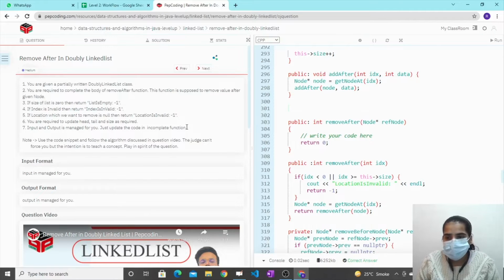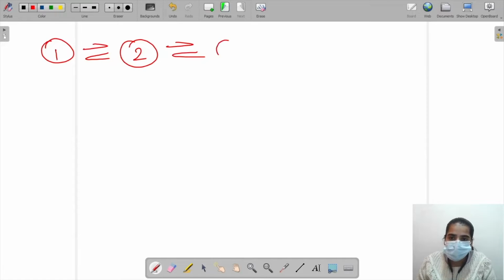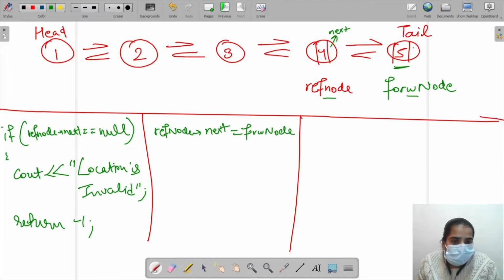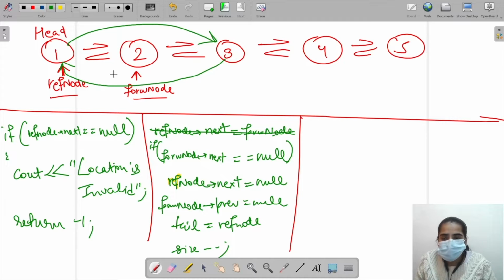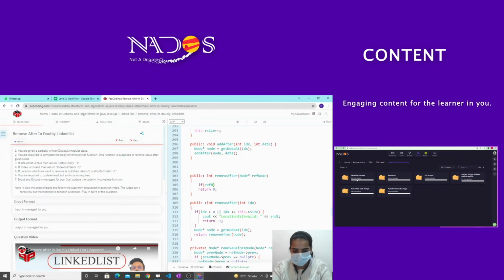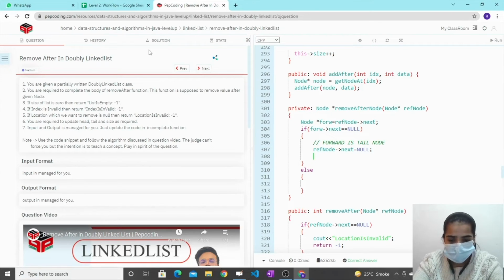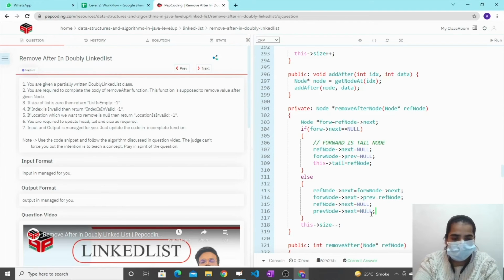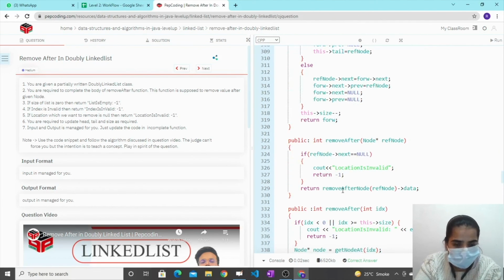Add After In Doubly Linkedlist Medium | Module : LinkedList| In English | CPP | Video_31